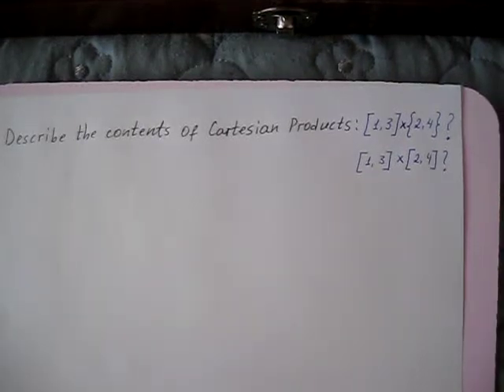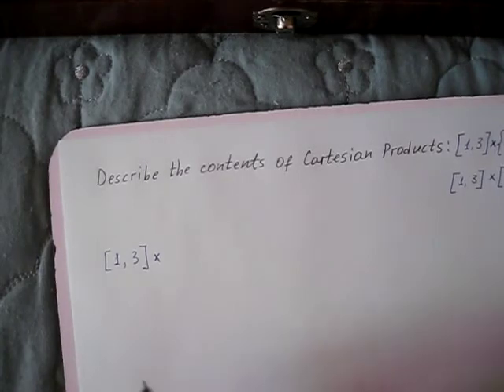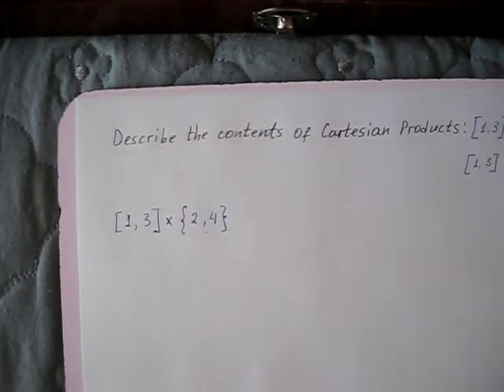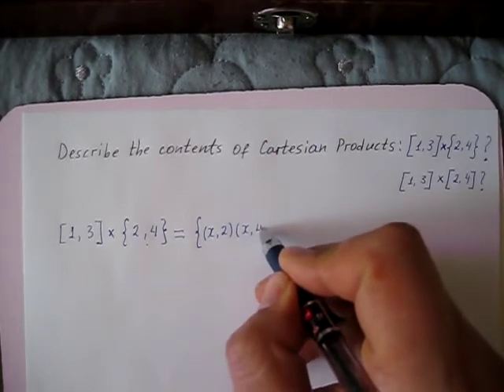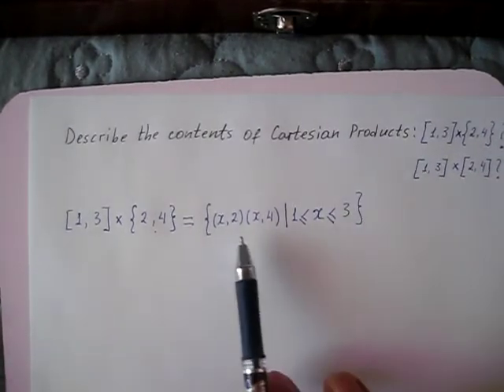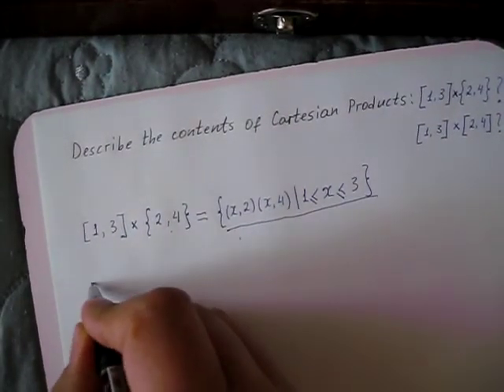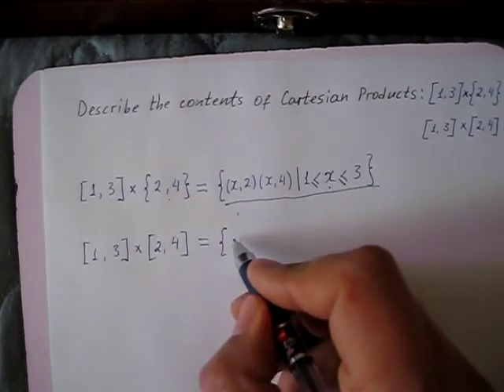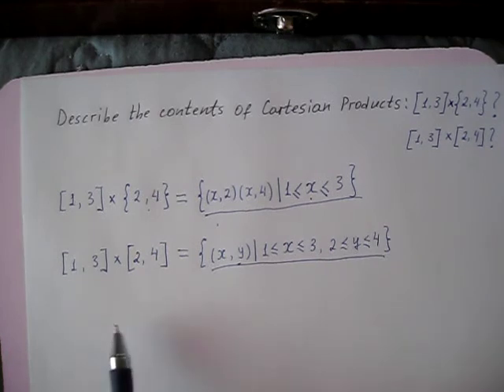Cartesian Products 3